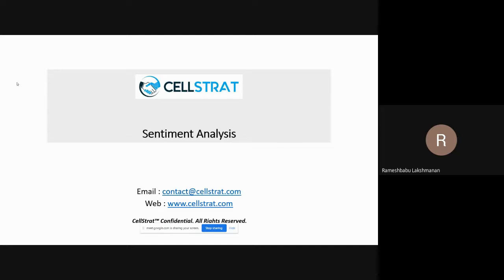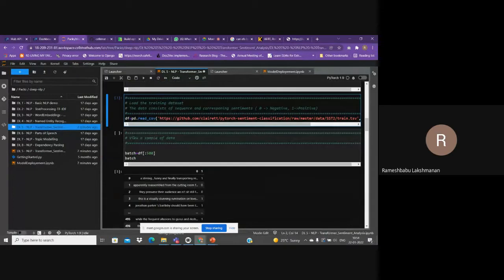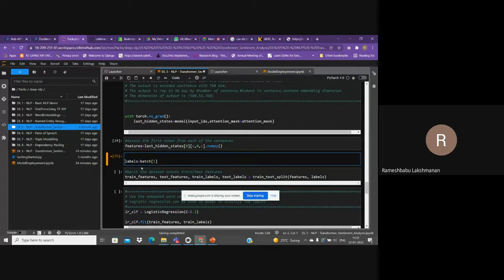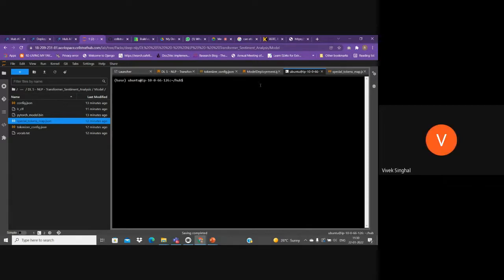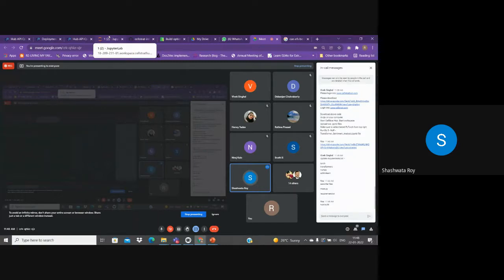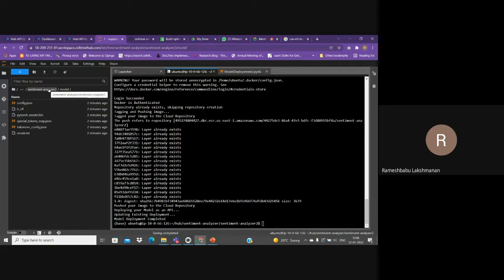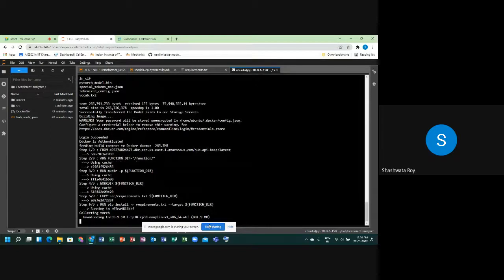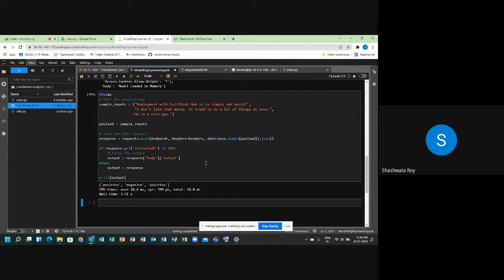NLP Hands-on Workshop - Develop and Deploy Sentiment Analysis model on the Cloud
Sentiment Analysis refers to detecting sentiment score (e.g. Positive or Negative sentiment) in a set of text using NLP algorithms.

In this Hands-on Workshop, learn how to develop and deploy Sentiment Analysis model using the cutting-edge DistilBERT Transformer algorithm on CellStrat Hub - the world's leading AI development platform on AWS Cloud.

Presenter - RameshBabu Lakshmanan, AI Researcher

Can't wait to get started ? Sign up for CellStrat Hub and check out the variety of AI projects bundled on the platform

ABOUT CELLSTRAT HUB - ONLINE PYTHON, AI ML LEARNING AND DEVELOPMENT PLATFORM

Wish to learn Python, AI ML and or develop projects in AI ML ? or deploy your AI models as APIs on the Cloud ?

Then check out CellStrat Hub - your one stop Python, AI ML learning and development platform. It comes bundled with 150+ projects in Python, ML, DL, Vision AI, NLP, RL, Unsupervised Learning, Generalized AI, Open AI, Audio AI etc.

10000+ developers are using CellStrat Hub already for learning and developing AI. You can use it as well, for free.

..and begin learning / developing Python + AI ML online in a matter of FEW MINUTES.

It is absolutely world-class and it is completely FREE to use !